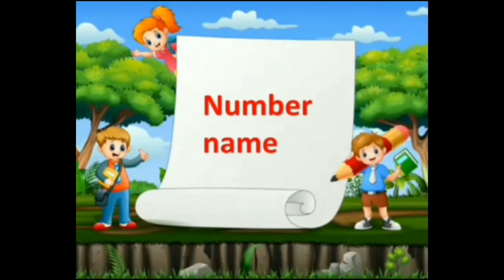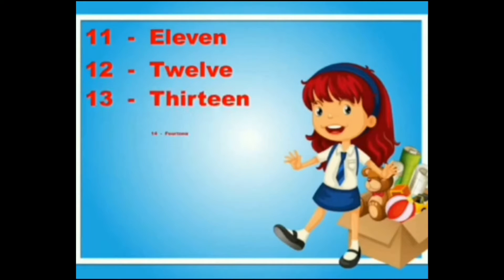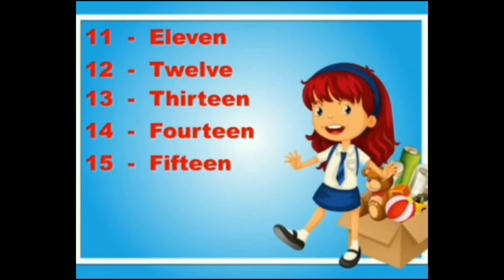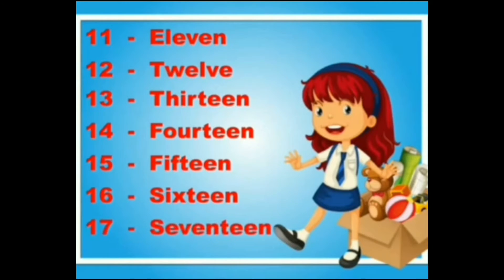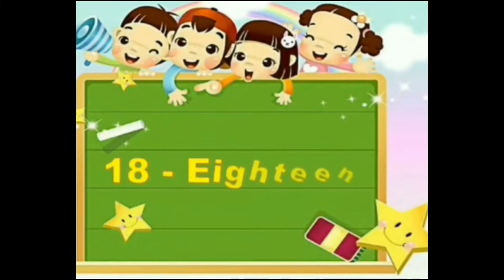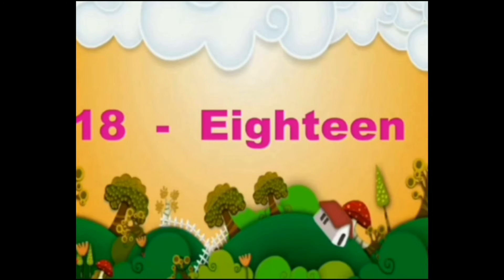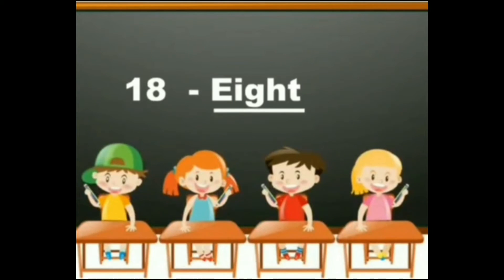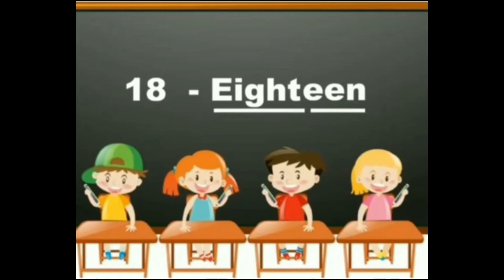UKG A : Maths : Number name 18